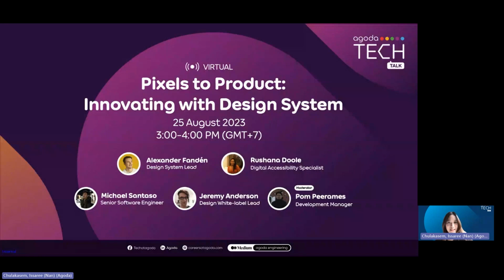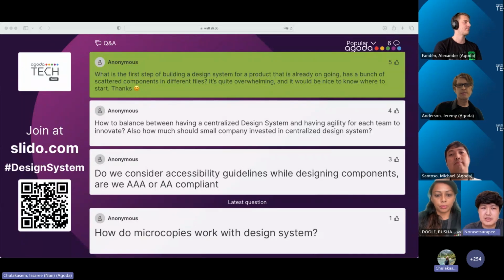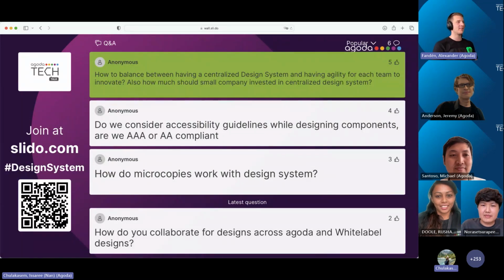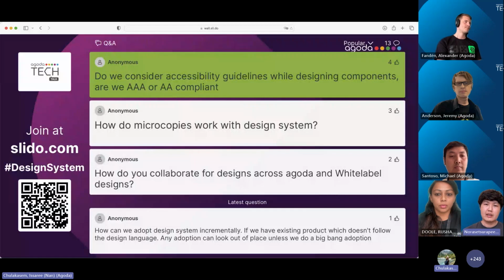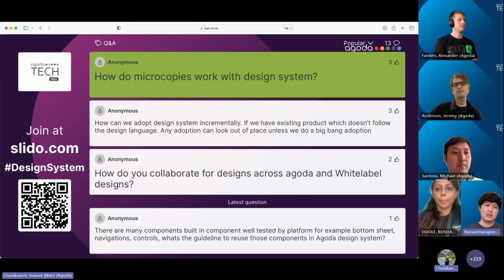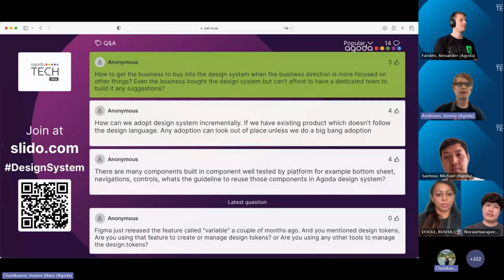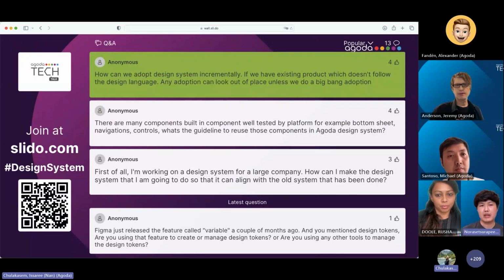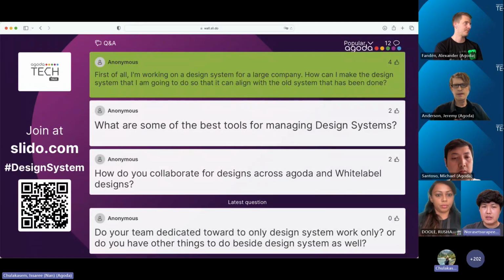Agoda Tech Talk - Pixels to Product: Innovating with Design System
Tech Panel Discussion held on August 25, 2023, where experts from Agoda's Product and Tech team shared their valuable insights and experiences on the ever-evolving landscape of design systems and the vital integration of accessibility.